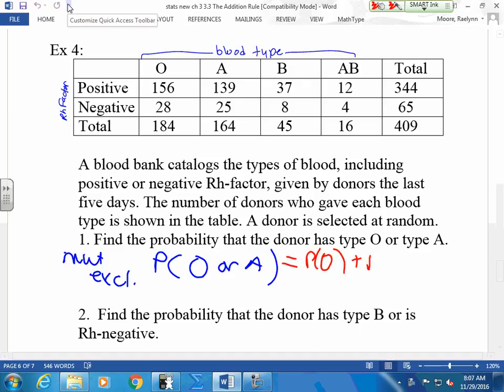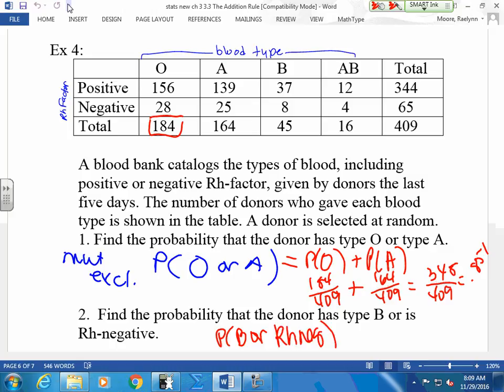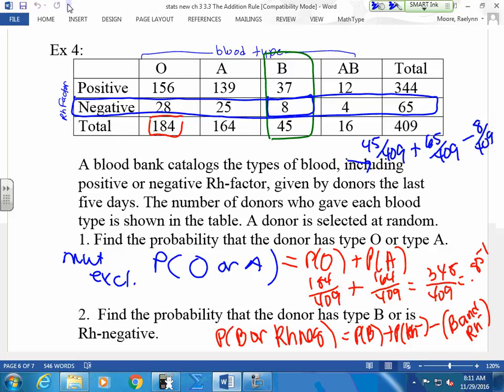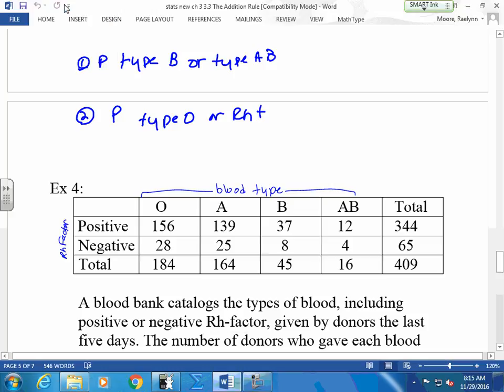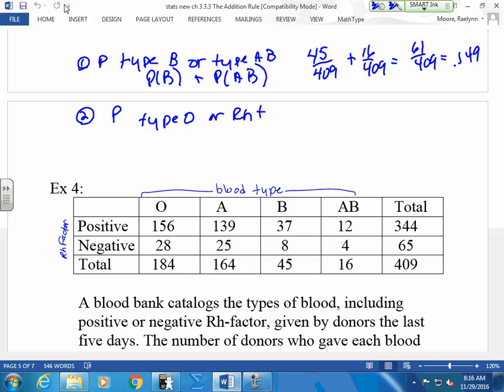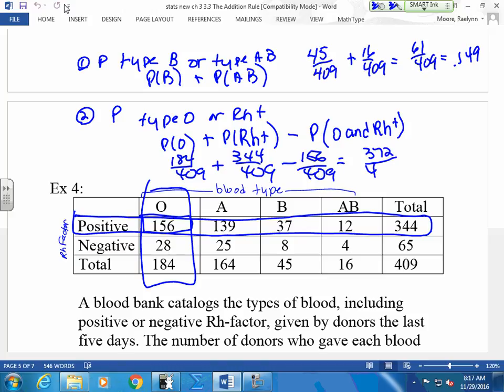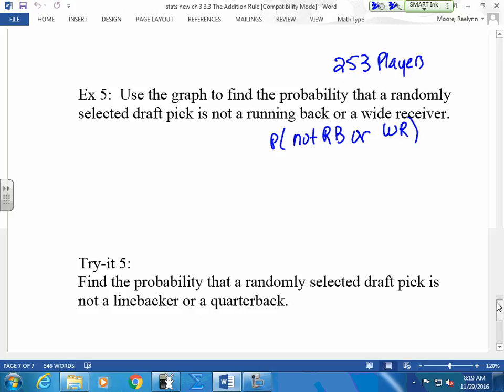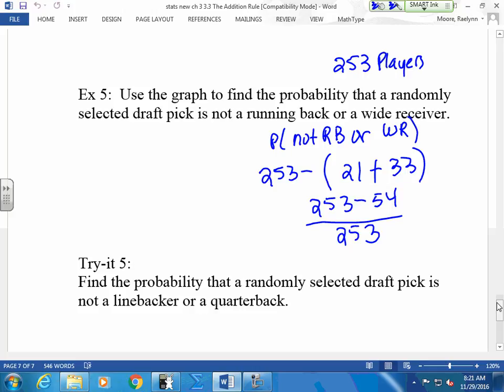November29 stats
november 29 2016 stats 3.3